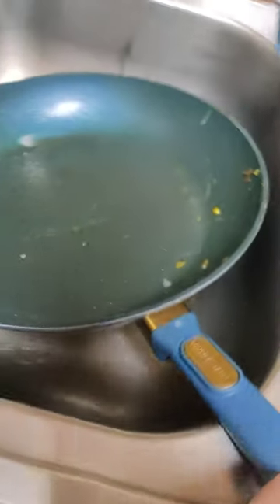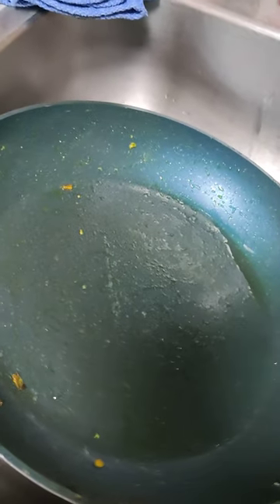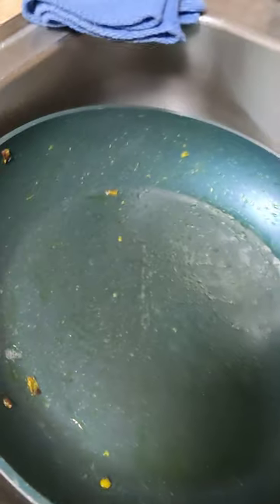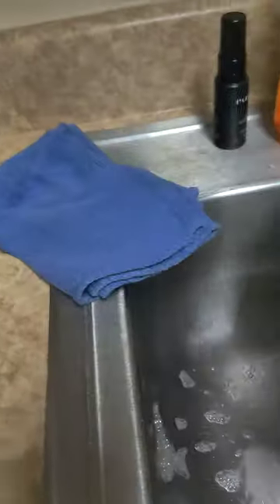This is my favorite nonstick pan from Thyme & Table that is made without PFOS & PFOA!